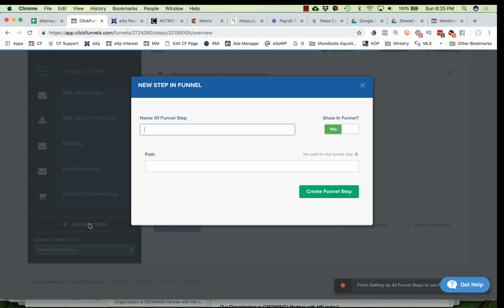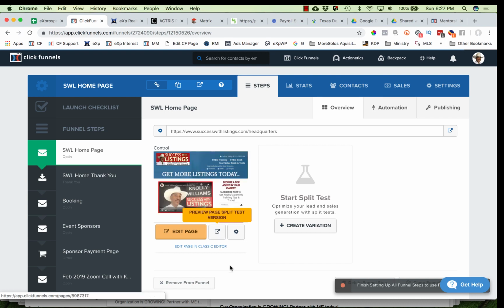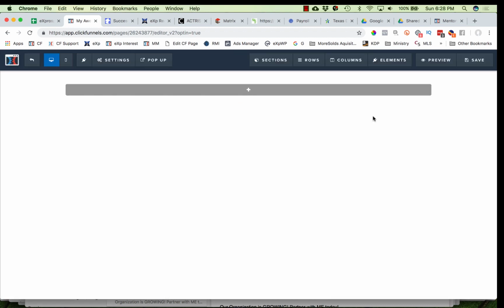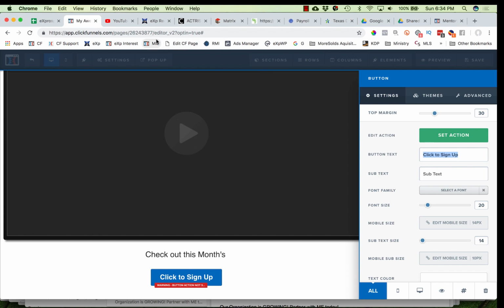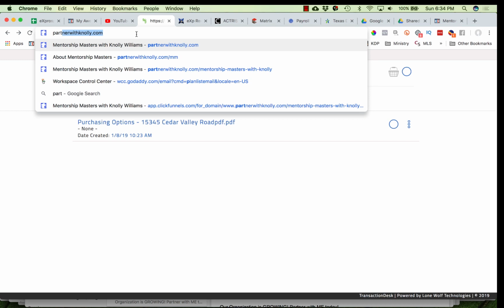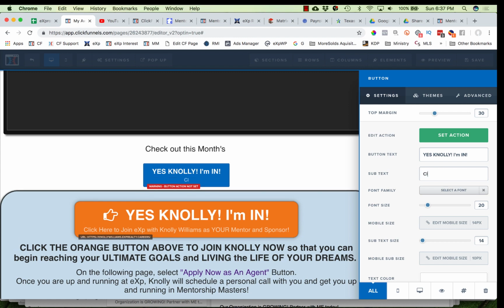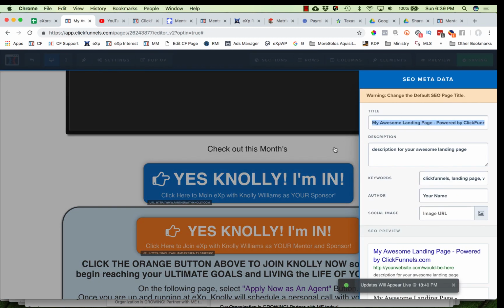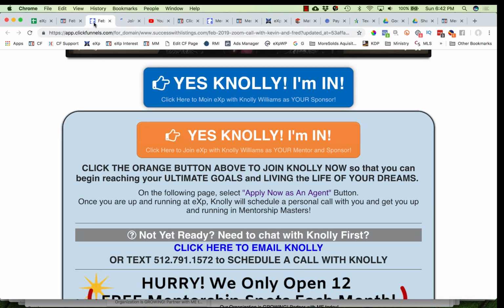How to Create a Webinar Replay Landing Page using Clickfunnels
You can easily put an Opt-In Page in front of this one if you are looking to build your list.

If you like this video please "Like," "Favorite," and "Share" it with your friends to show your support - it really helps us out! If there's something you'd like to Knolly to discuss in the future, let us know!